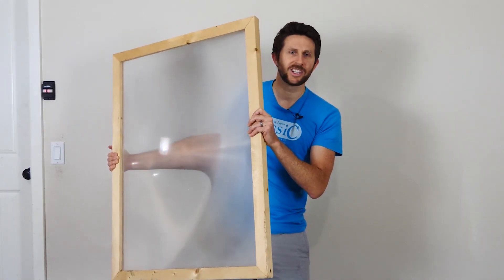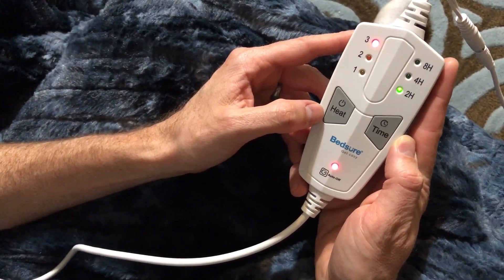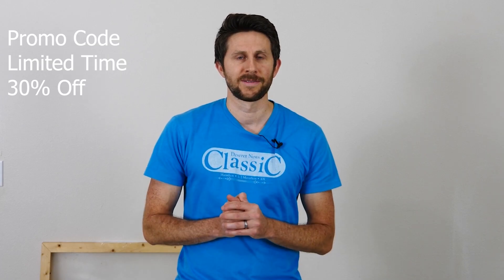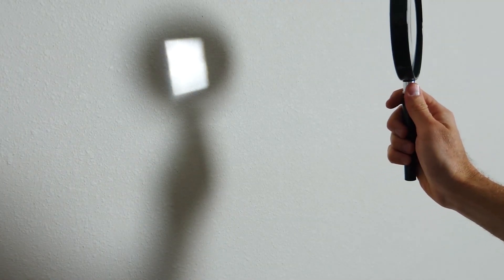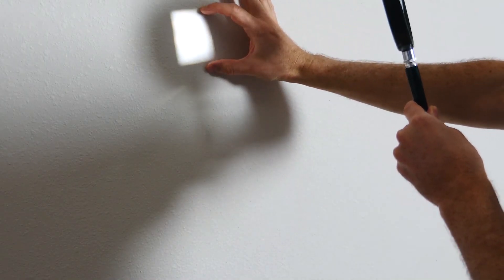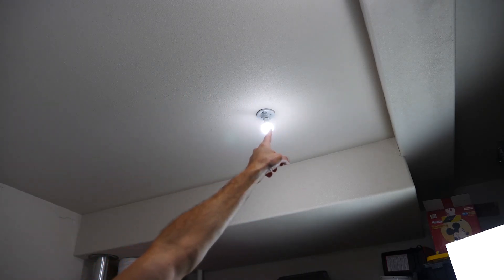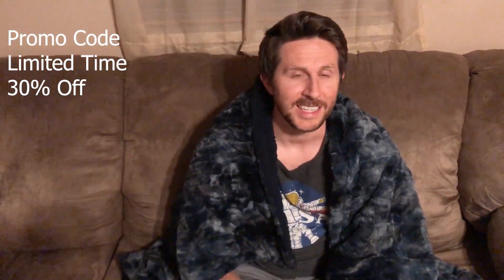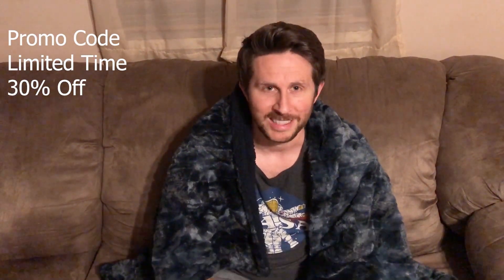Can You Start a Fire With Moonlight and a Giant Magnifying Glass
In this video I check if it is possible to start a fire with a magnifying glass and moonlight. I talk about the conservation of etendue.